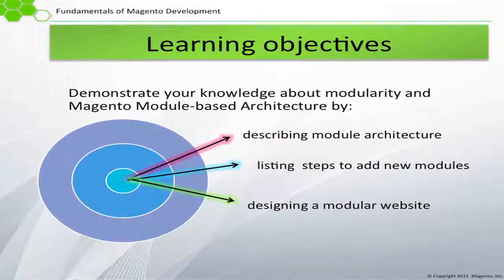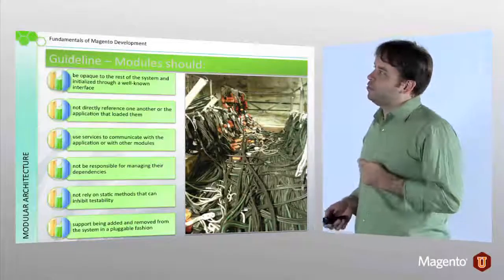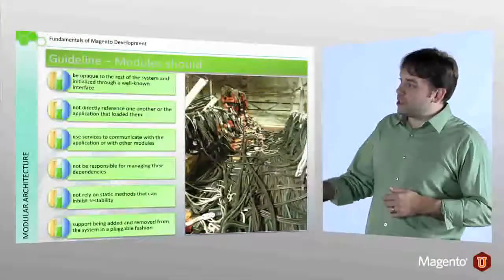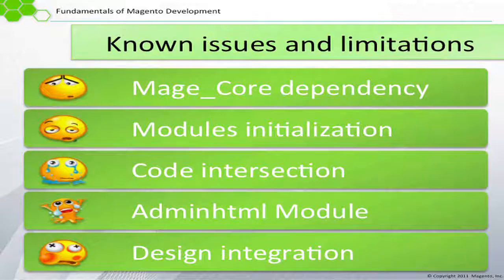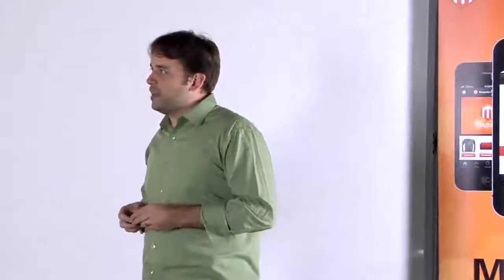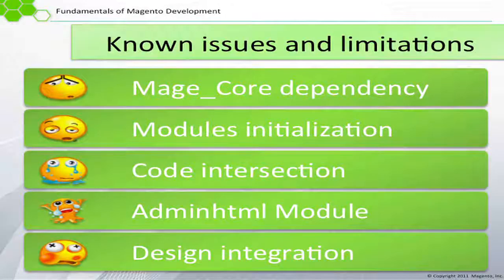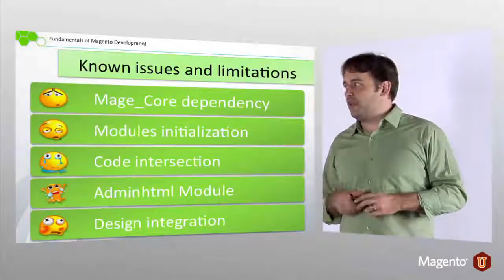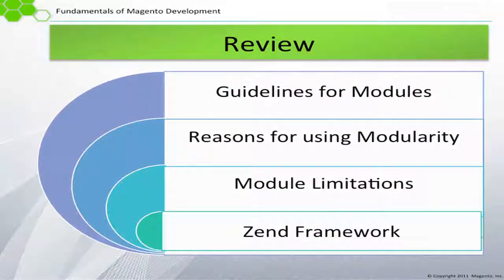03 Module based Architecture